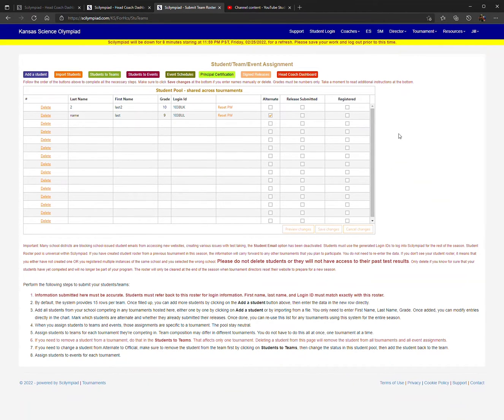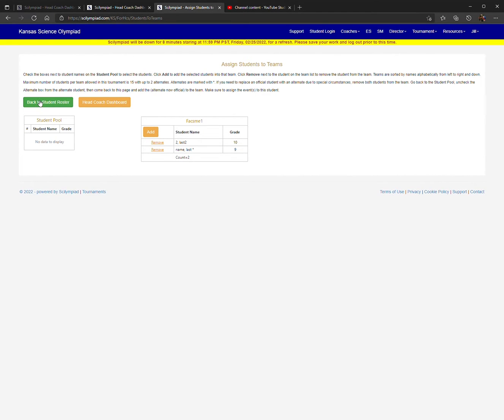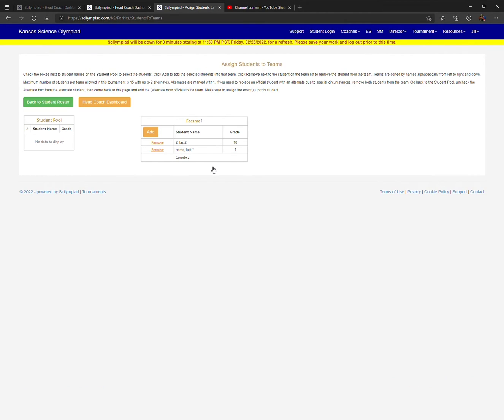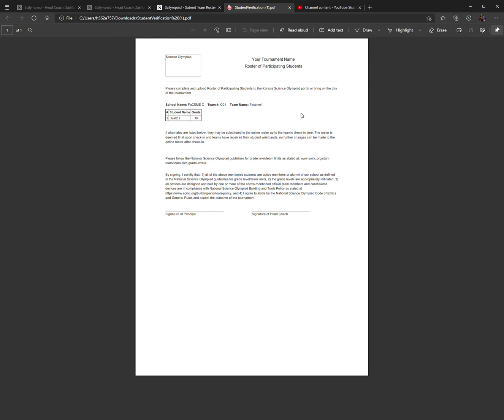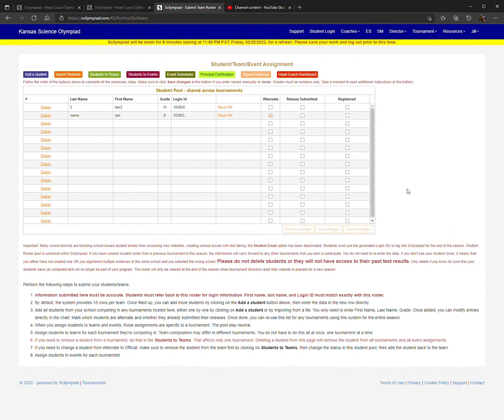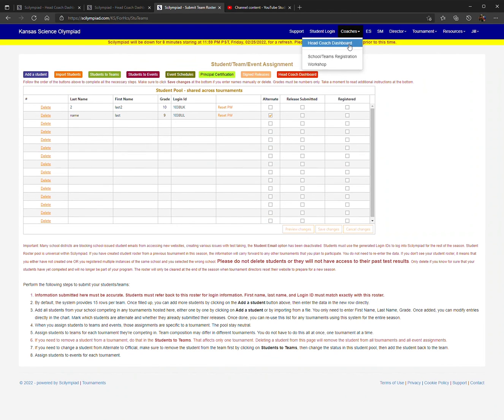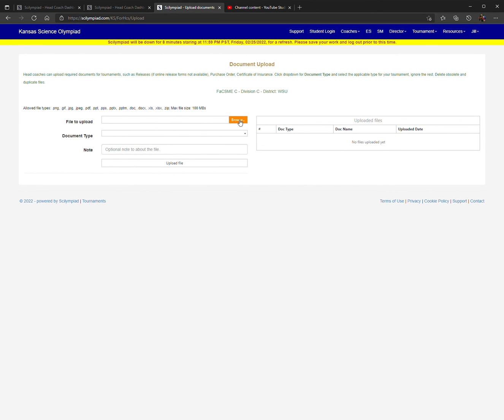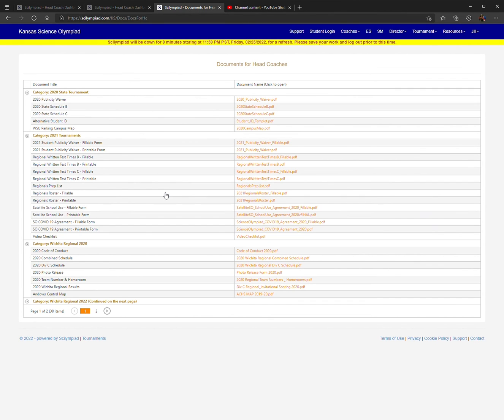KSO Roster on Scilympiad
A short video showing how to add your roster onto the Scilympiad platform. It also shows how to download the Principal Certification and upload waivers.